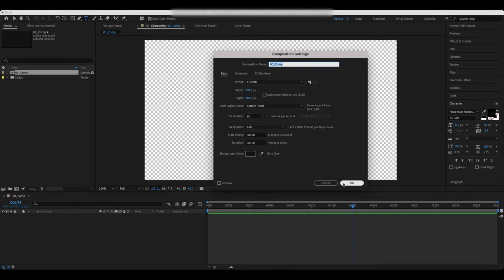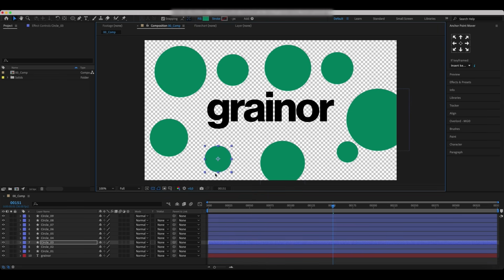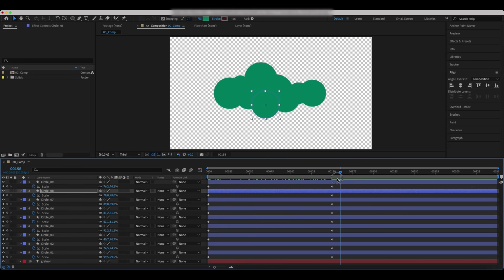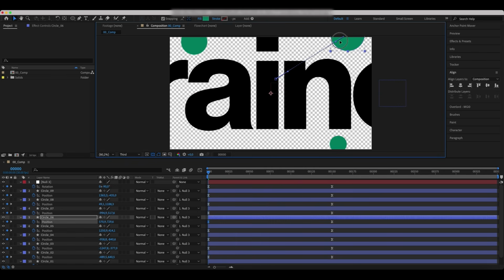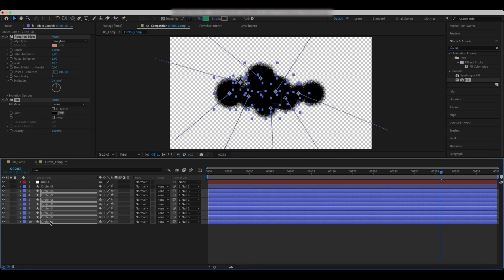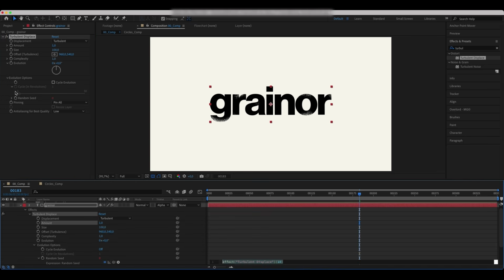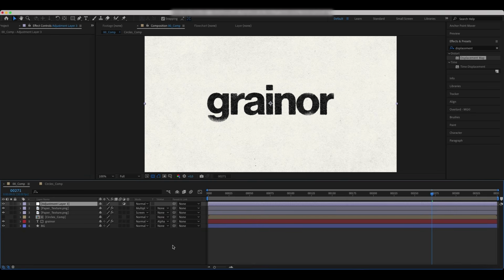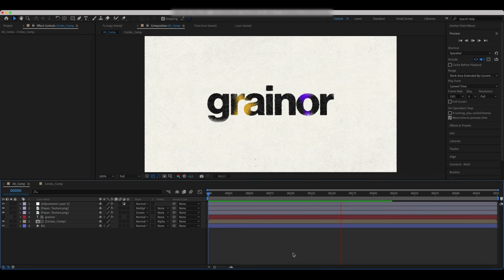How To Create Grainy Text In After Effects!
Create this grungy Grainy Typography in After Effects!
This tutorial show how to create an easy Grainy Typography effect in After Effects. Quickly learn how to create custom effect in After Effects!

Also this tutorial covers:
1. How to add and combine effects,
2. How to parent values and effects to one another,
3. How to add keyframes and expressions